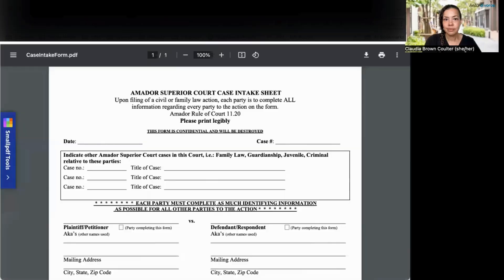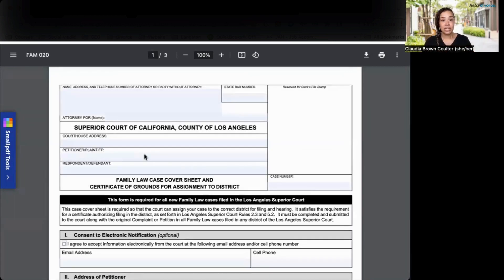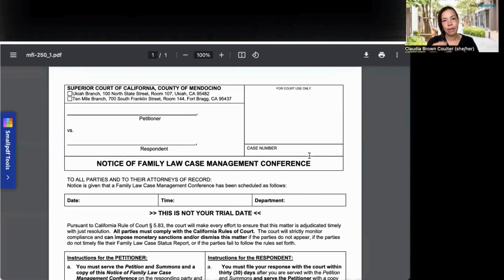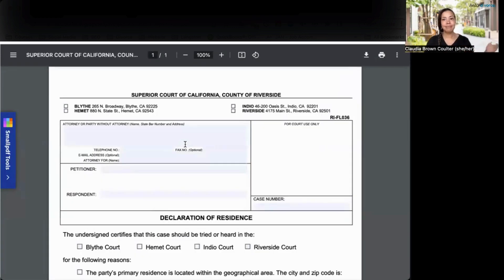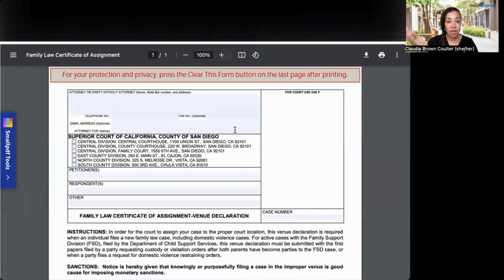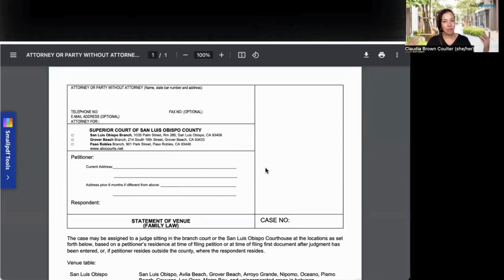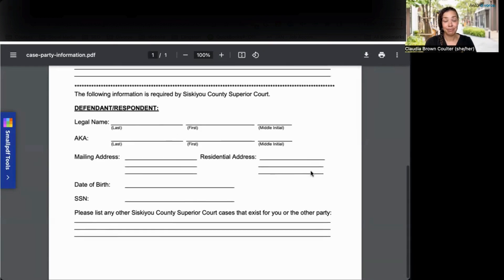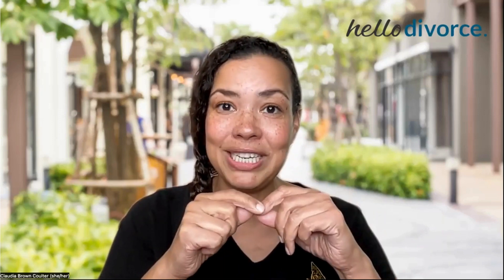Your Complete Guide to Local Forms in California Divorce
Join Claudia, an experienced account coordinator at Hello Divorce, for an in-depth exploration of local forms in the California divorce process. Whether you're utilizing Hello Divorce's streamlined services or navigating the process independently, understanding local form requirements is crucial. With over 50 counties in California, Claudia demystifies the necessity and purpose of local forms, focusing on key counties such as Los Angeles, Orange, San Francisco, and more. From basic intake forms to confidential declarations, discover what information the courts require and why. Gain insights into navigating the diverse requirements across California counties, ensuring your divorce filing is accurate and compliant. For further assistance and resources, visit HelloDivorce.com and schedule a free 15-minute consultation with our expert team. Start your California divorce journey with confidence today.